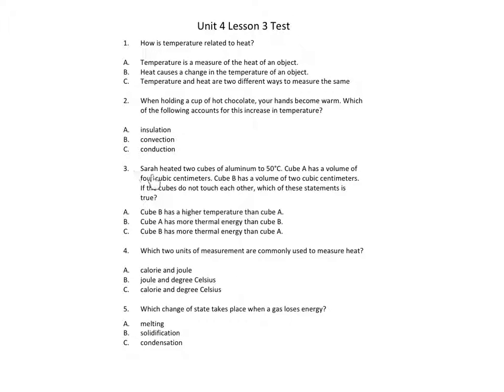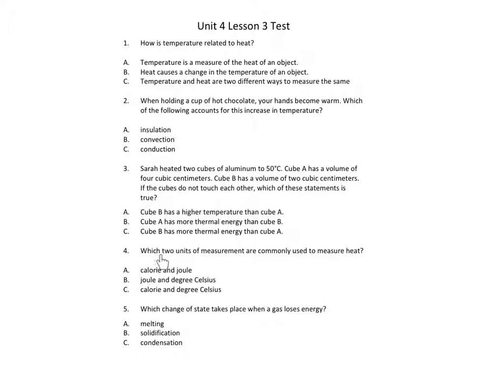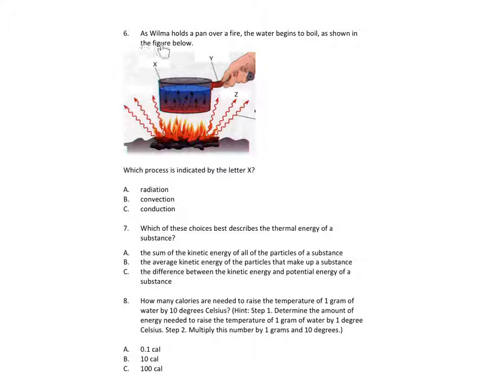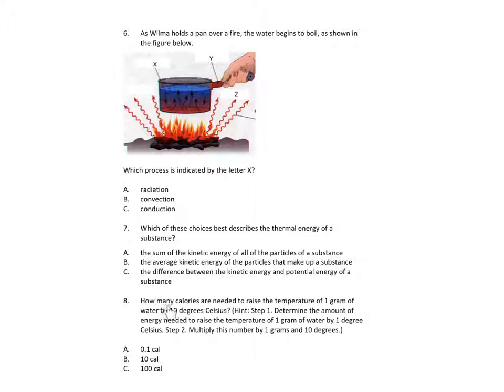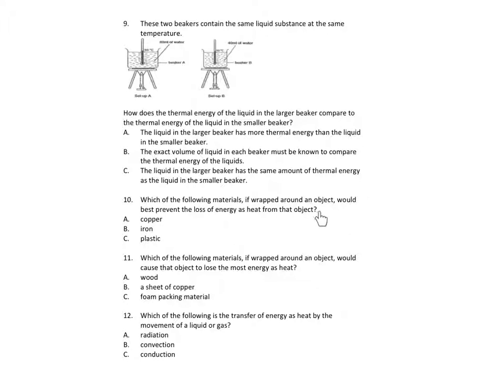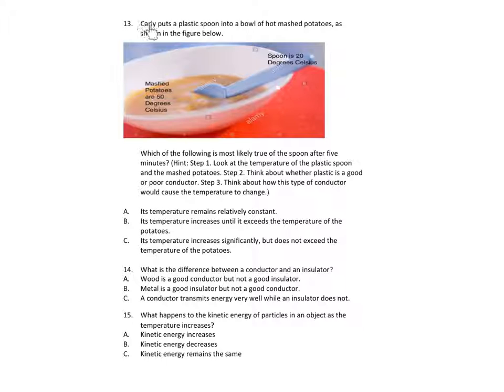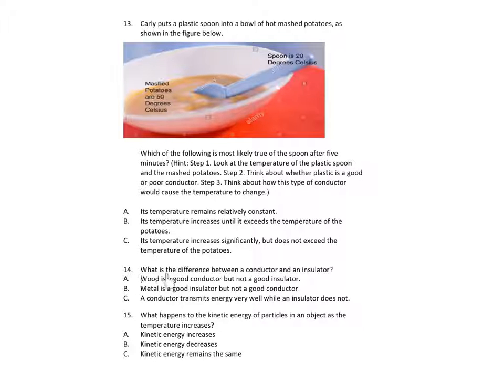Unit 4 Lesson 3 Test With Audio